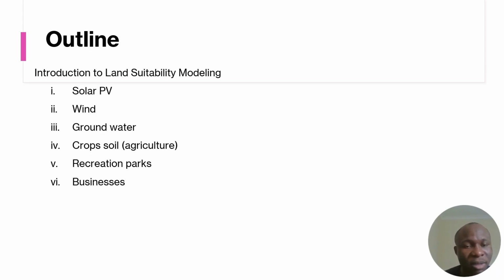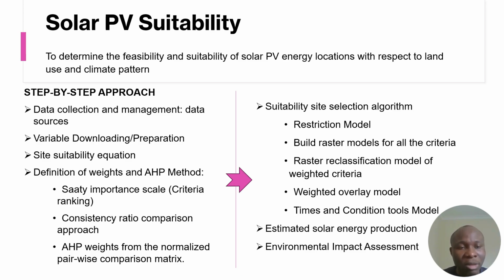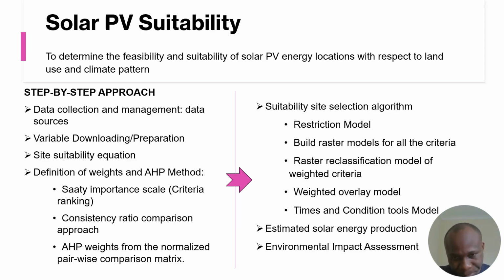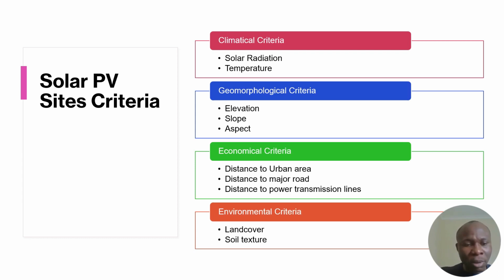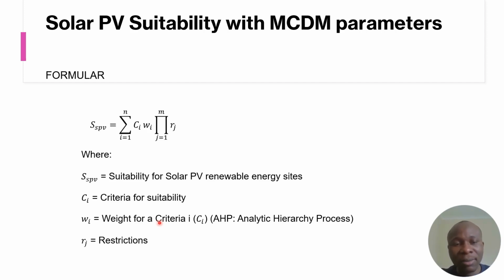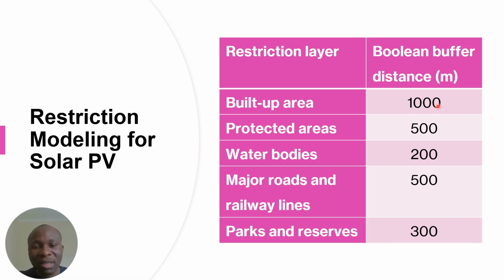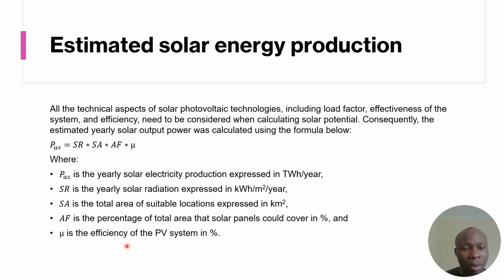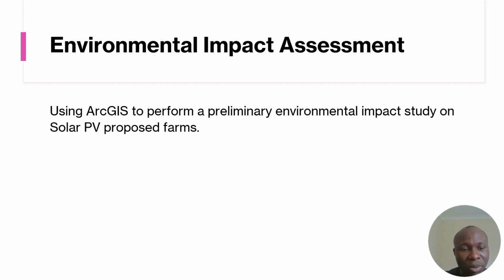#1: Introduction to Land Suitability Analysis for a Sustainable Environment | Renewable Energy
Hello guys,
You are in the right channel where we shall be using Geographic Information System to solve real-life environmental scenarios. In this series in our quest for a sustainable environment we shall be looking into how to use GIS to maximize the available renewable energy resources around us.

This study will entail a step-by-step approach outline in sections and its promised to be educative and fun.